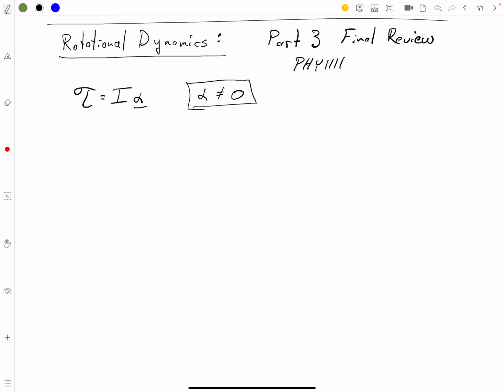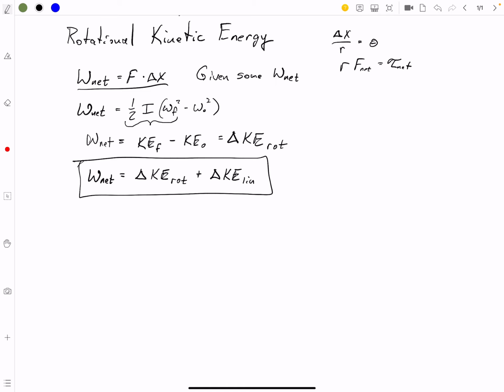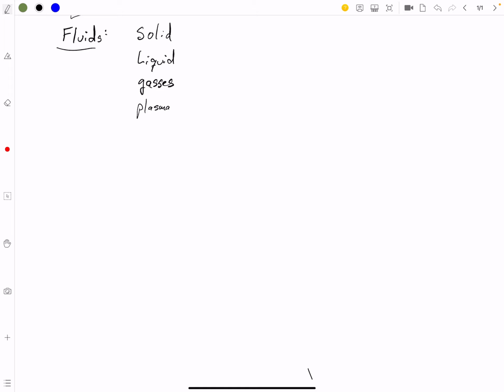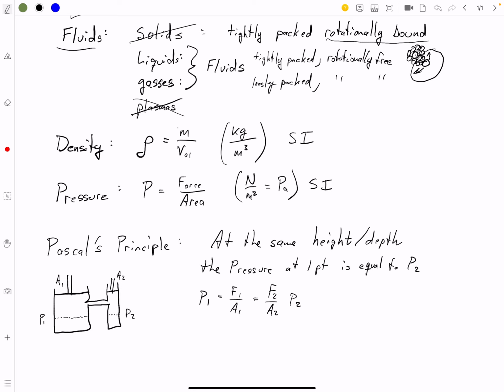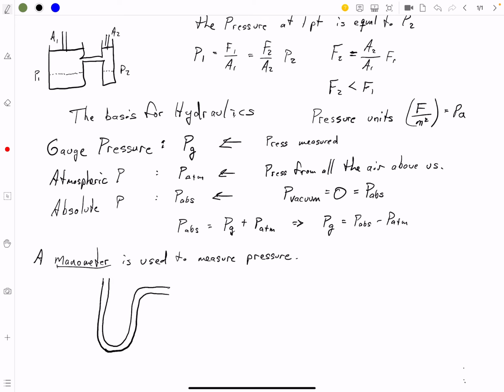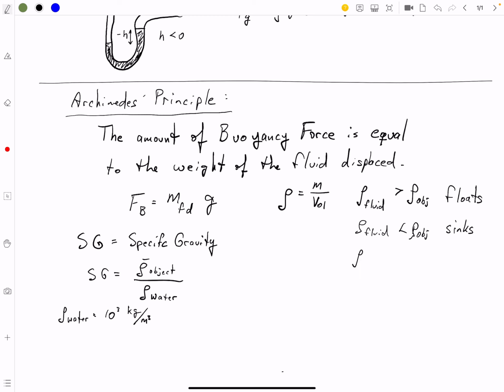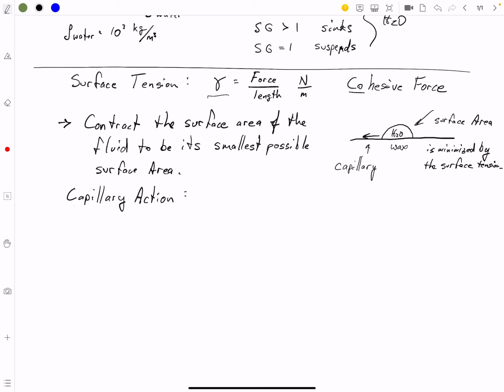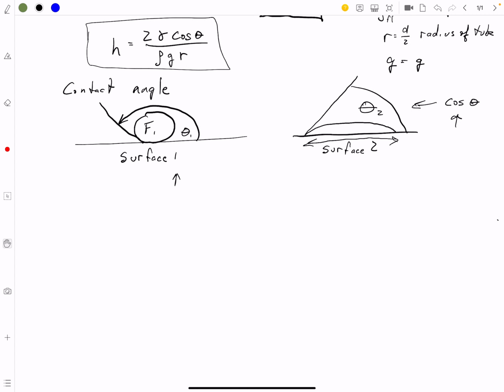PHY 1111 Final Exam Review Part 3